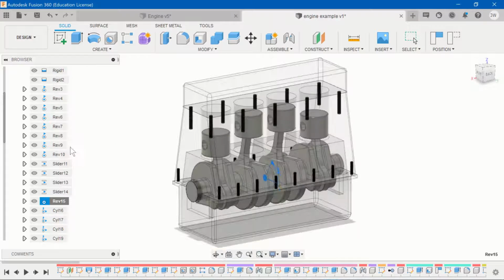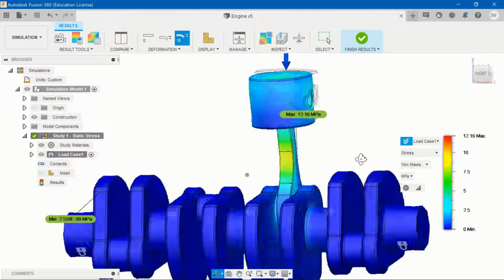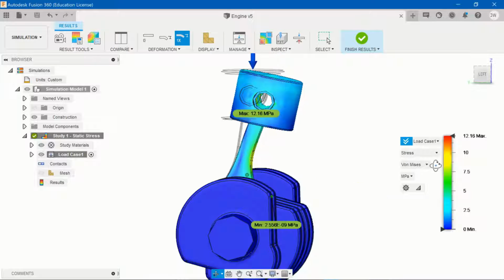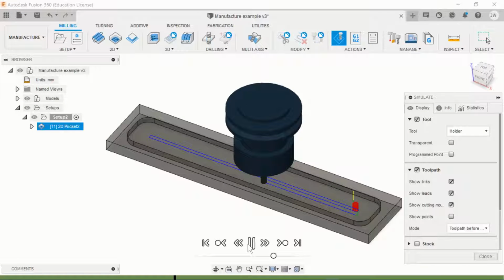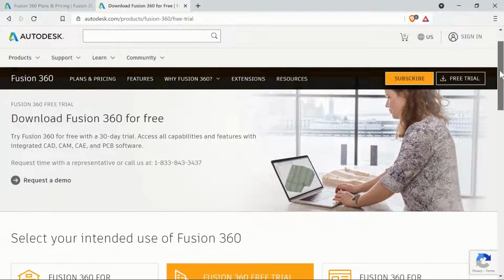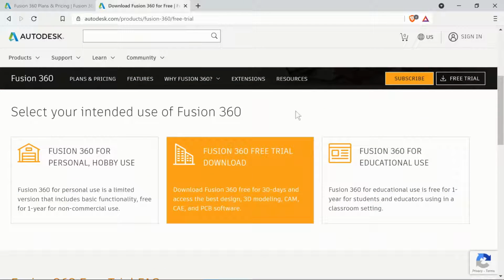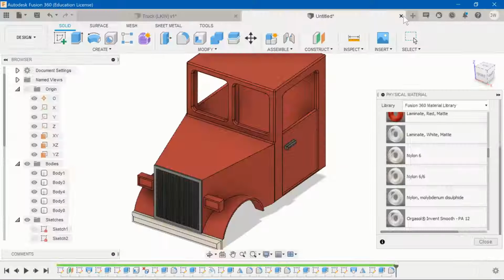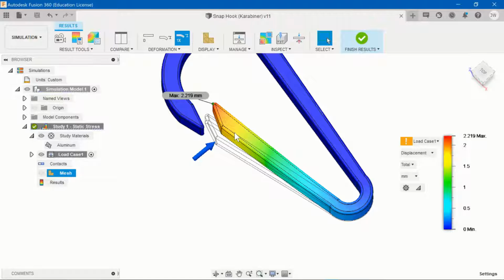Want to Master Fusion 360? Watch This Tutorial Now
If you want to master Fusion 360 and learn 3D design and 3d modeling, then this Fusion 360 tutorial is a must-watch! Whether you're a beginner or looking to improve your skills, this Fusion 360 tutorial will help you get started with Fusion 360 and create amazing designs for 3D printing.

for full course details.

Enrol now and let's get started!

🌟 ABOUT Johannes Wild - Engineer and 3D Printing Enthusiast 🌟

Johannes Wild is an engineer (M.Eng. & B.Sc.) and 3D printing enthusiast. He wants to spread fascinating technology by using a very practical and understandable way without a lot of technical jargon. If you want to learn 3D printing, CAD or any other technical topic, you are in good hands here.